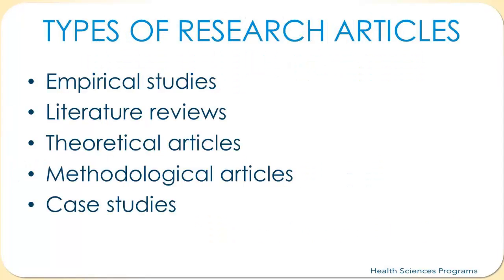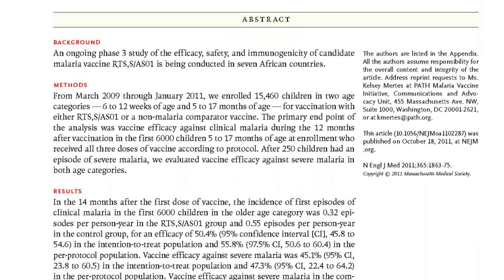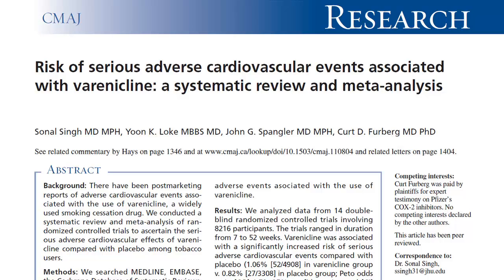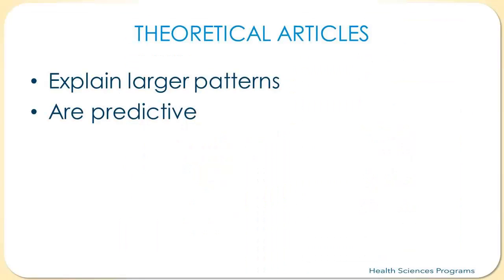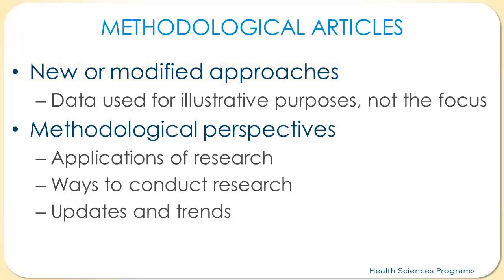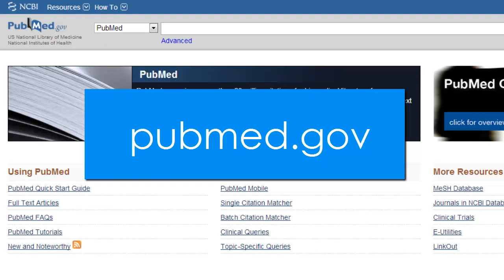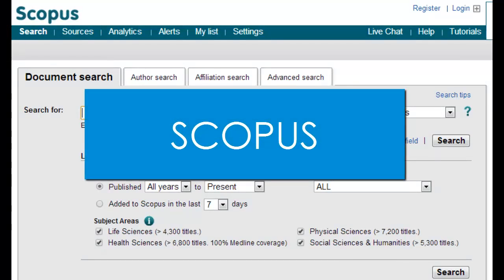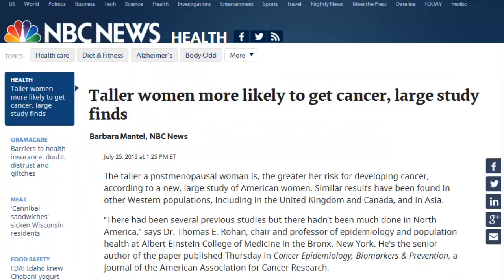Scholarly Writing in the Health Sciences